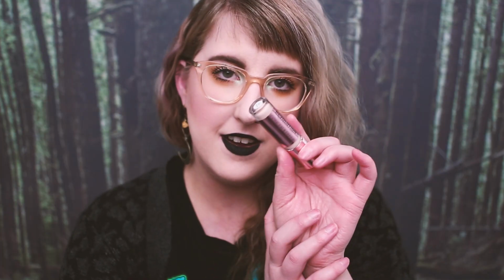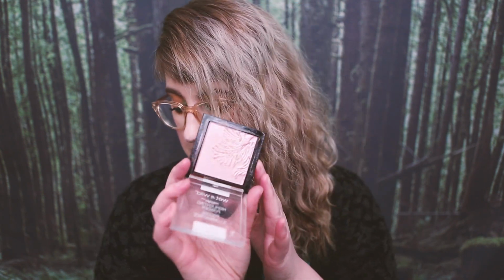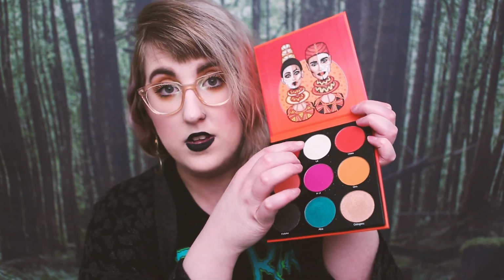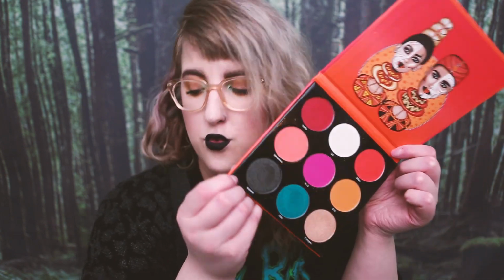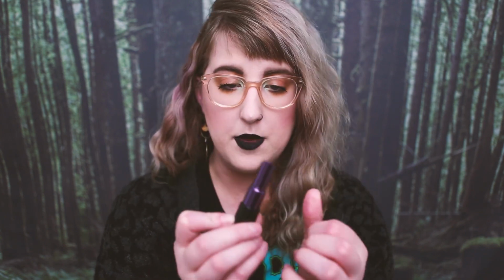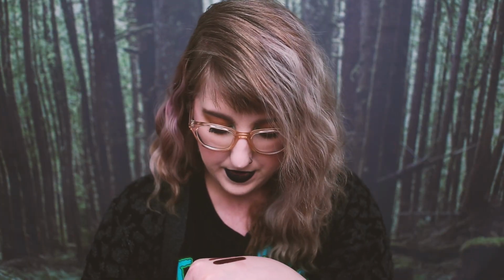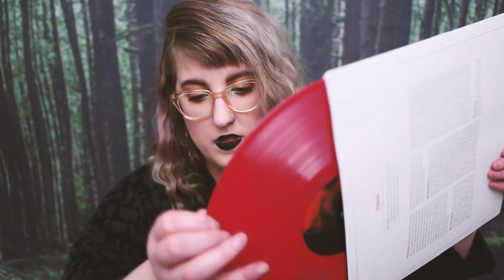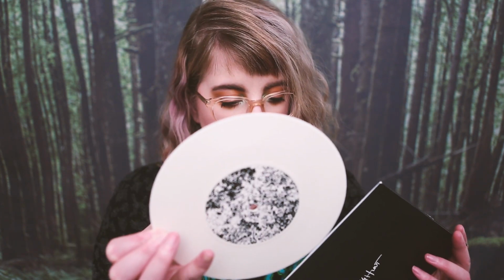FEBRUARY FAVORITES | Milk Makeup, Juvia's Place, and Black Panther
Hey allllll. Another month, another favorites video.

Bare Minerals BarePro Foundation
Makeup Revolution Conceal and Define Concealer
Juvia's Place Festival Palette
Anastasia Moonchild Glow Kit (Lucky Clover in the inner corner and cheekbone)
Wet n Wild Liquid Catsuit in Black
Nars Taos Blush
Essence Lash Princess False Lash Effect
Glossier Wowder

Song of the day: All The Stars - Kendrick Lamar and SZA

A HUGE THANK YOU TO ALL MY PATRONS:
Erin, Victoria, Maya, Danielle, Katherine, Wendy, Annie, and Katie!